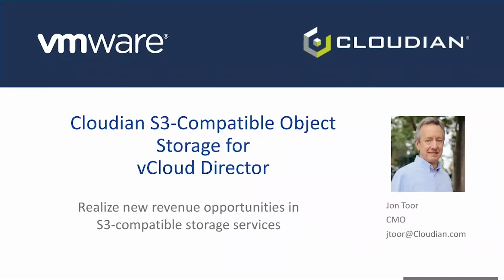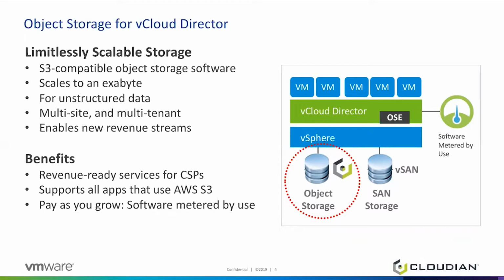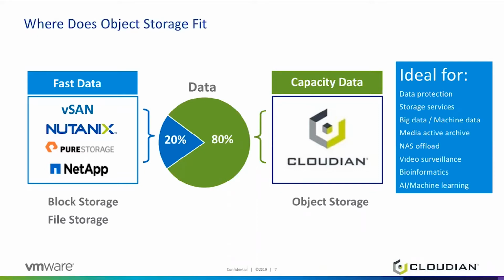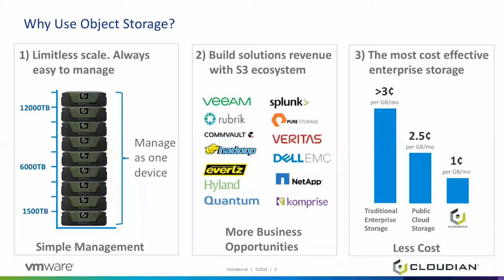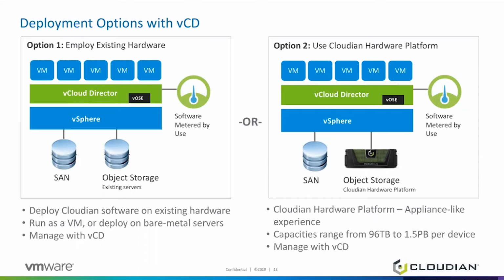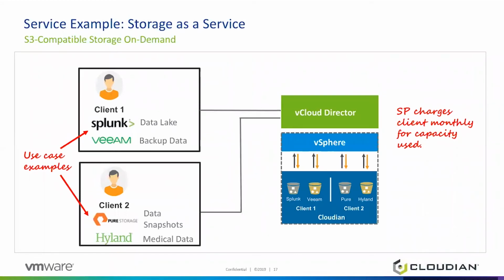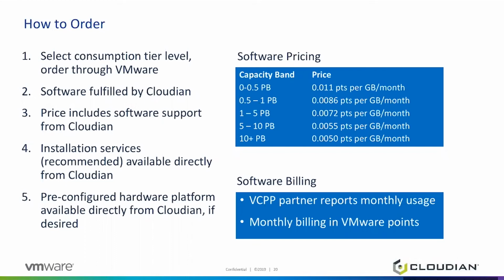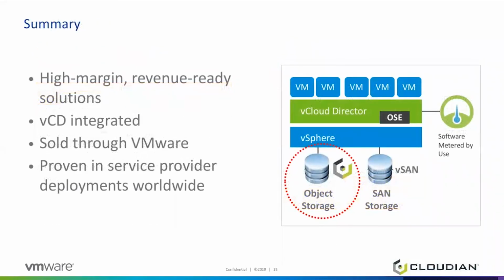Cloudian Object Storage for VMware vCloud Director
How VMware Cloud Providers can realize new revenue opportunities with S3-compatible storage services.